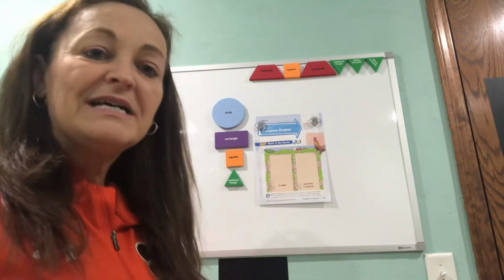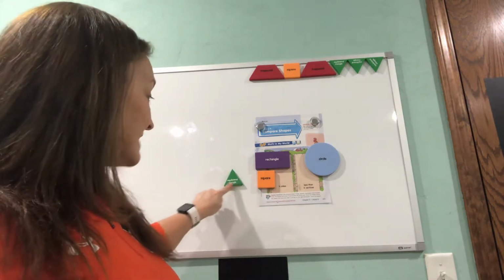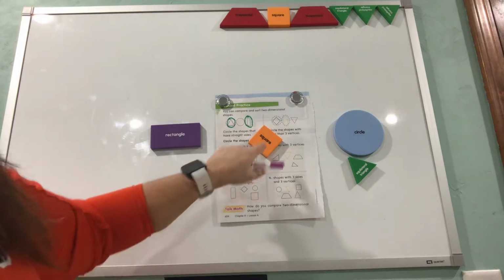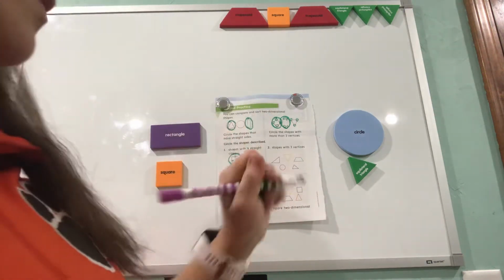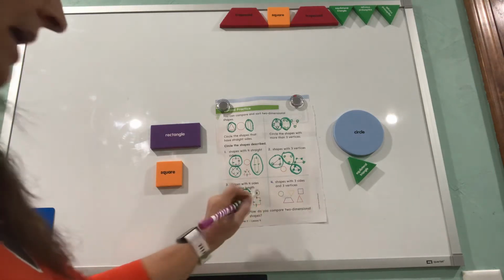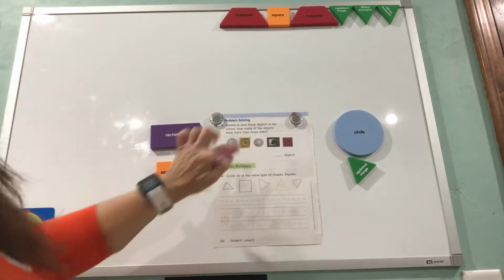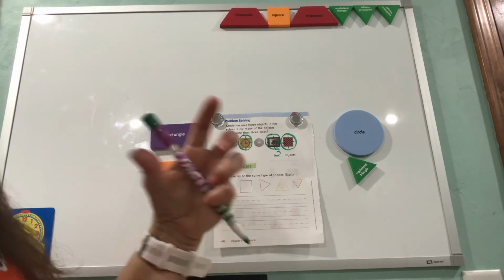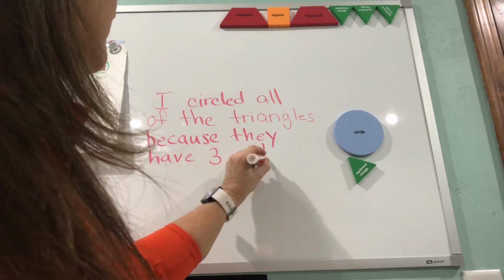Chapter 9, lesson 4